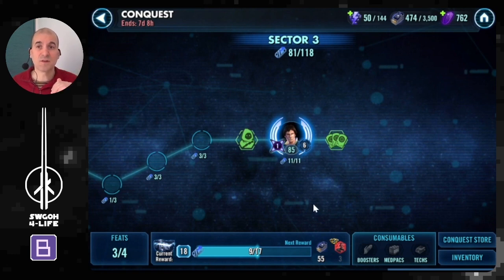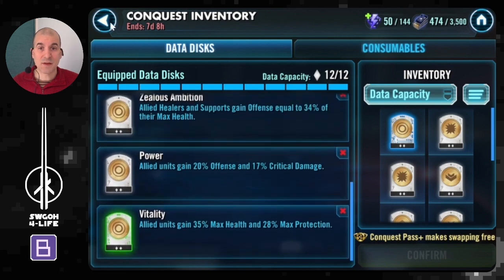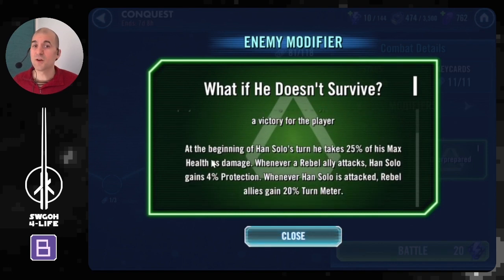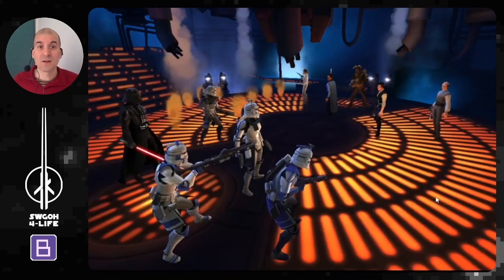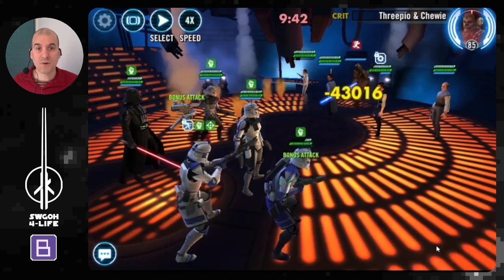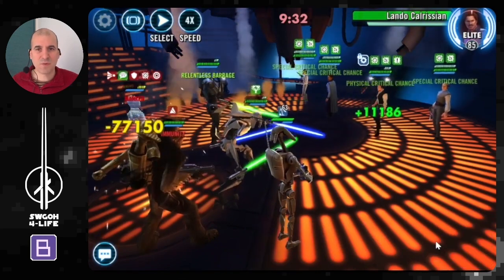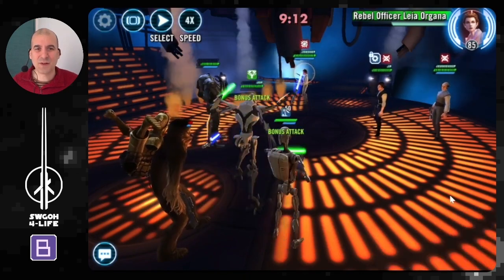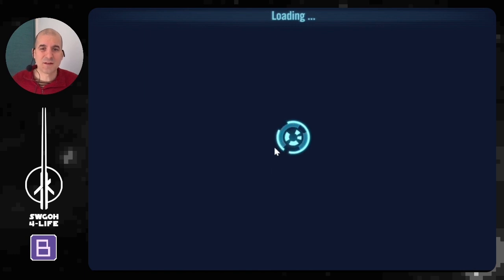Easy win with Rex or GG in Hard Sector 3 Final Boss Guide | The Conquest #10 SWGOH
00:00 Intro
02:52 Vader Feat - Rex
05:02 Hokey Religions Feat - Rex
06:20 Vader Feat - GG
08:24 Hokey Religions Feat - GG